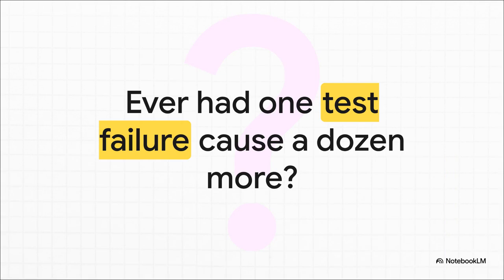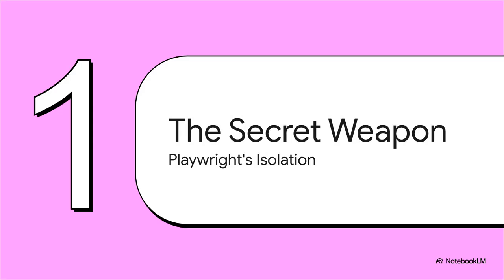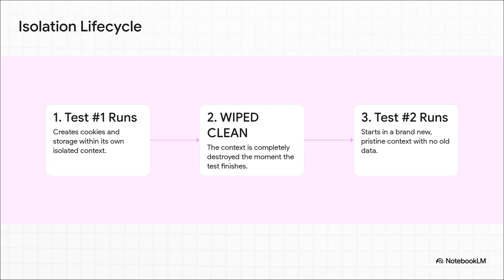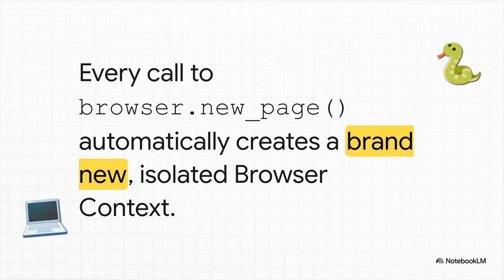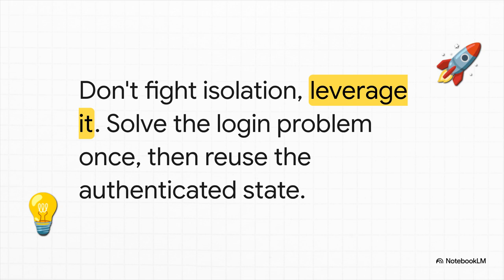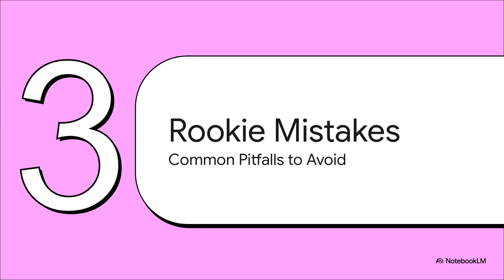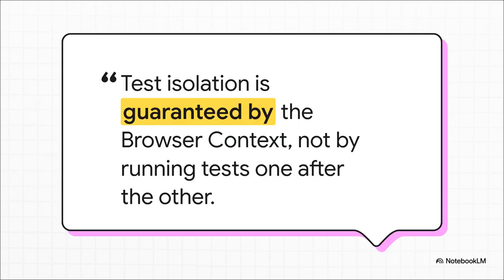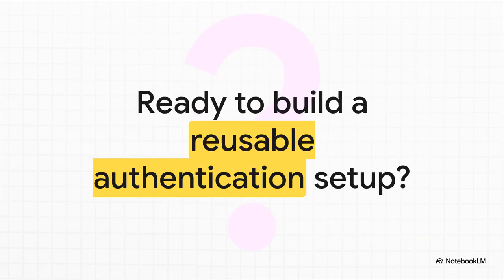Playwright Test Isolation: Browser Contexts & Auth | Playwright #09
Master Playwright test isolation using browser contexts.
Eliminate cascading failures and speed up test execution.

What you'll learn:
- Understand how browser contexts provide fresh, isolated environments for every test
- Create pristine incognito-like profiles in milliseconds with minimal overhead
- Implement storage state to save authentication cookies and bypass slow UI logins
- Avoid common pitfalls like state sharing and committing auth files to version control
- Run tests in parallel safely and reliably without cascading failures

Chapters:
0:00 Introduction to Flaky Tests and Isolation
1:08 What is a Browser Context?
3:15 Browser Contexts in Code and Page Isolation
4:02 Handling Authentication with Storage State
5:22 Common Pitfalls and Rookie Mistakes
6:16 Summary and Key Takeaways